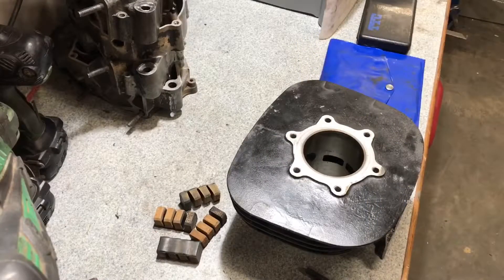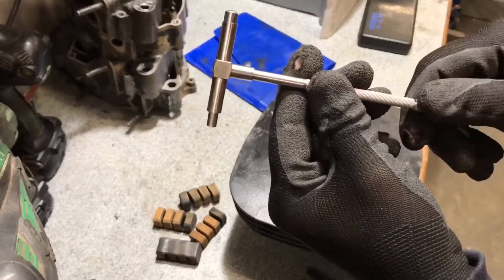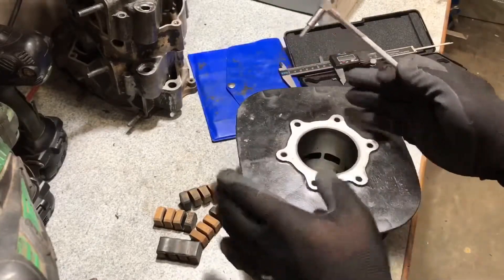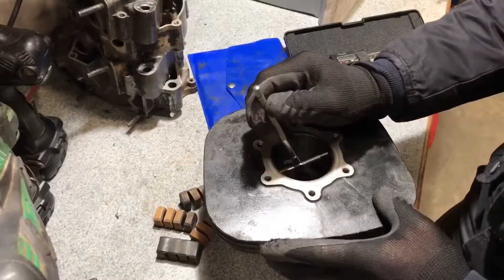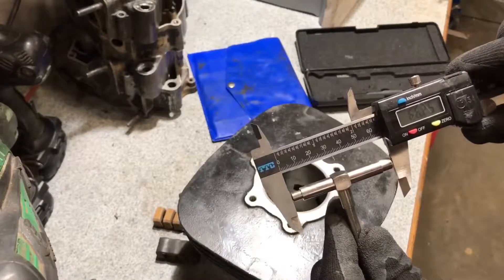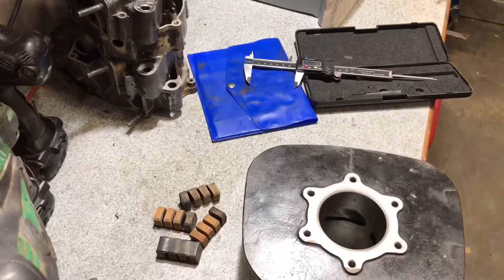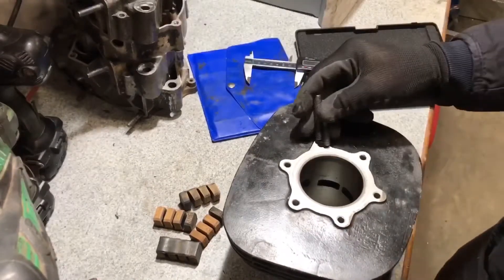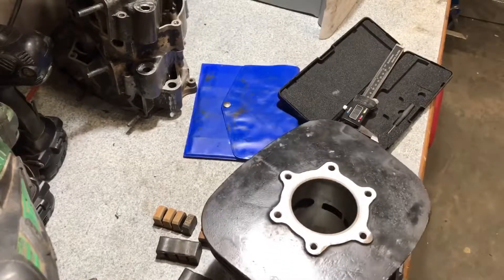-Cylinder measurement for next size up piston- Yamaha blaster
Hey guys in this video I explain how to measure the cylinder for the next size up piston!

Like always stay positive 😎